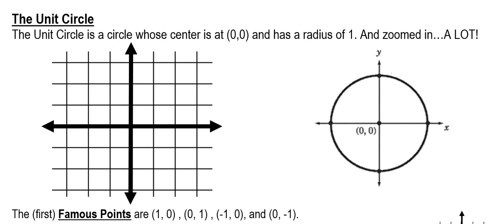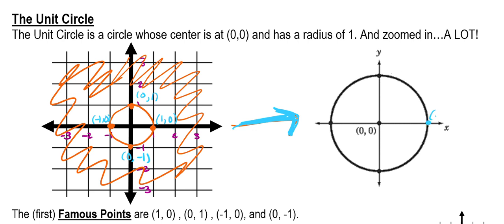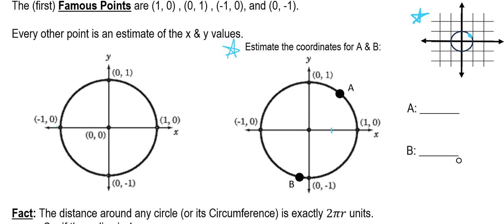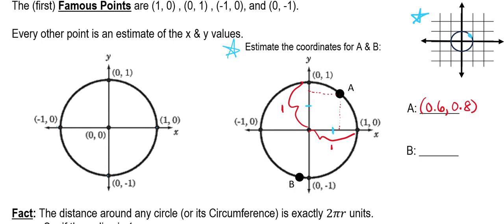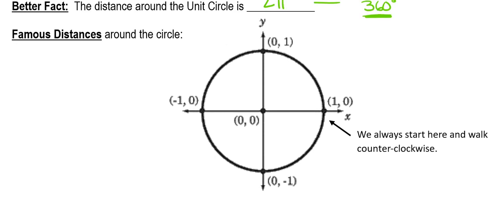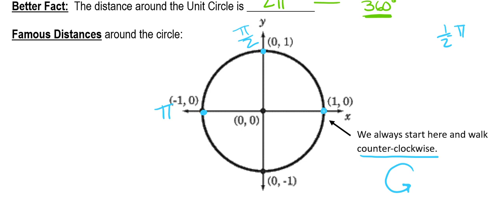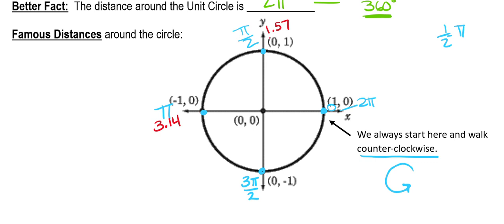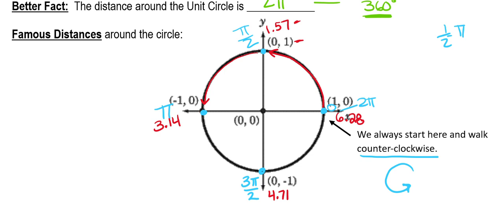Intro to Unit Circle - The First 4 Main Points (Part 1)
An intro to the Unit Circle, featuring only the 4 main points (1,0) , (0,1), (-1,0) , and (0,-1).  This is meant to get comfortable with only a small part of the Unit Circle before diving into the other main points of the Unit Circle.